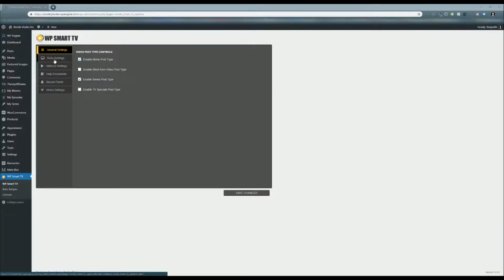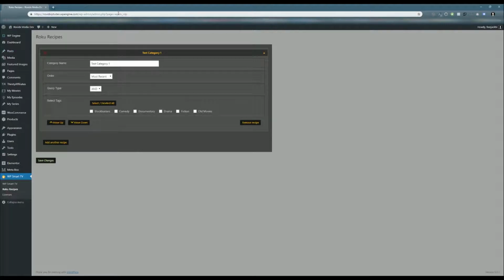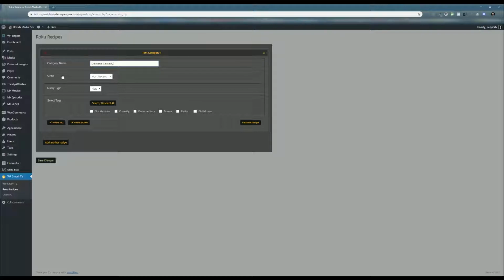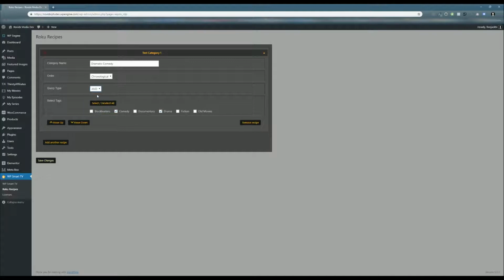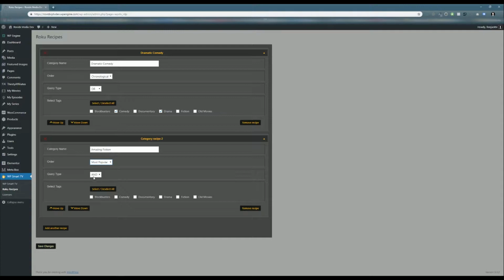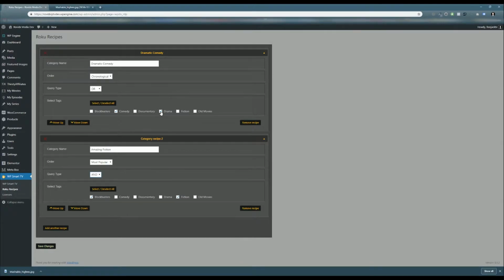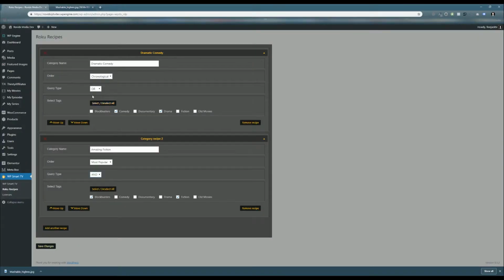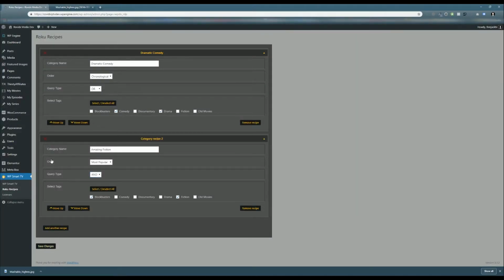Step 4. Adding Roku Recipes for Categories in Direct Publisher - WP Smart TV tutorial